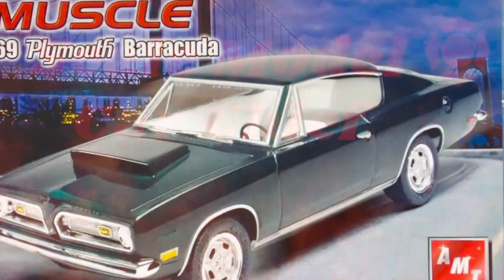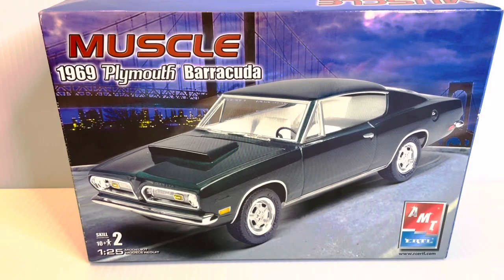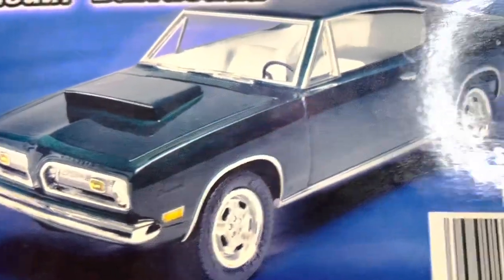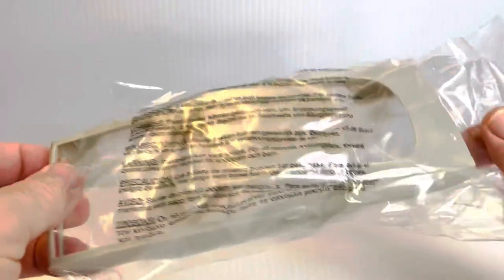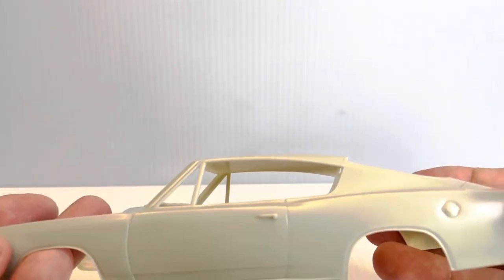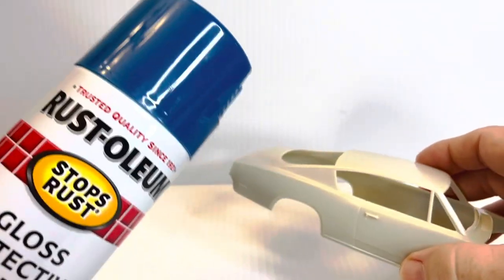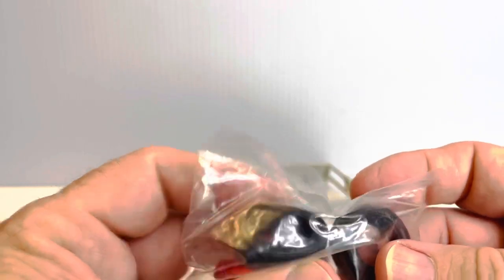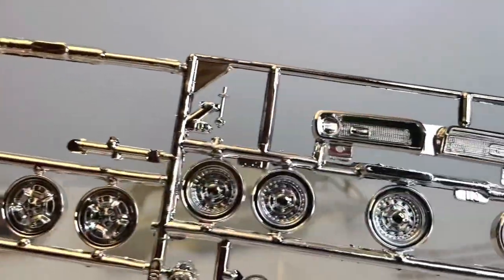Poker Face 1969 Barracuda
Poker Face TV Show 1969 Barracuda plastic scale model car.